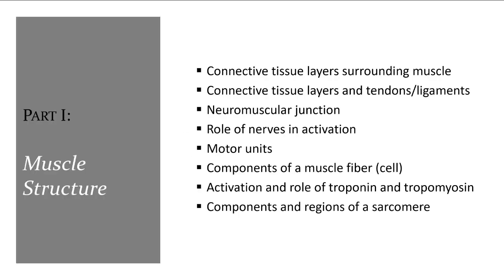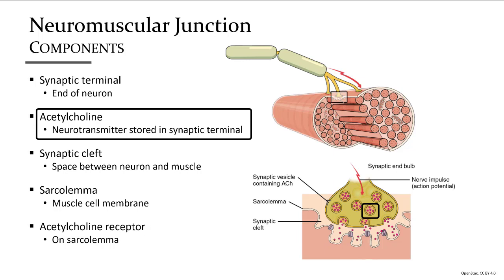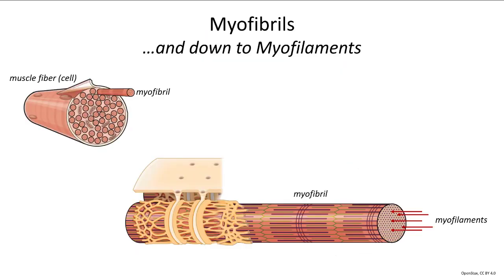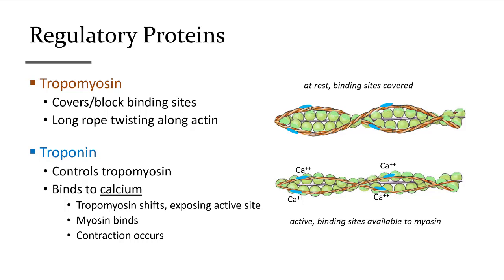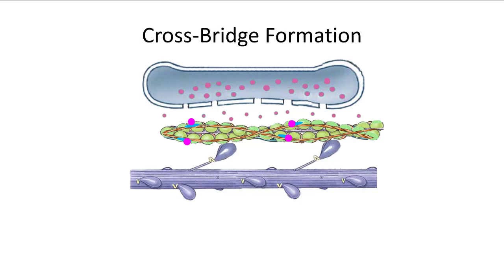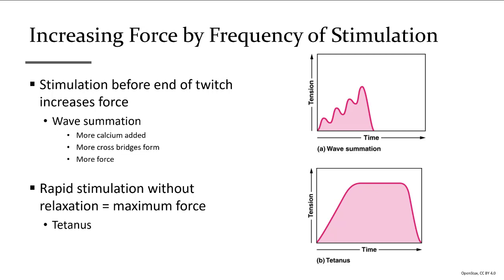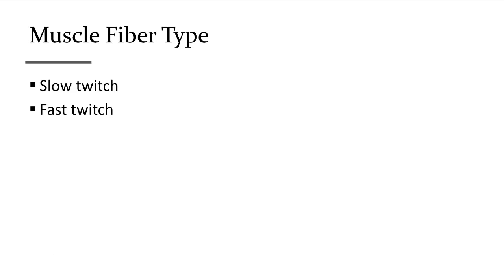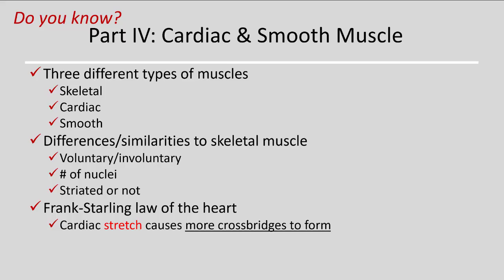Muscle Physiology (BIO 201 Human Anatomy & Physiology I)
muscle anatomy
excitation contraction coupling
muscle twitch
types of muscle
To purchase a of notes to follow this lecture and activities for reinforcement of knowledge, follow the